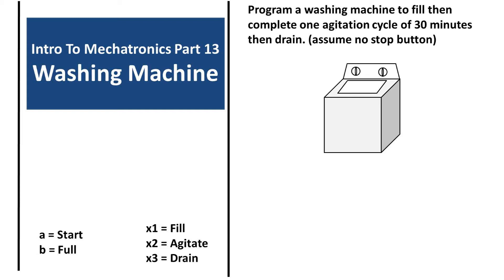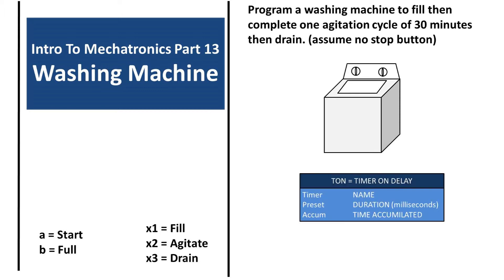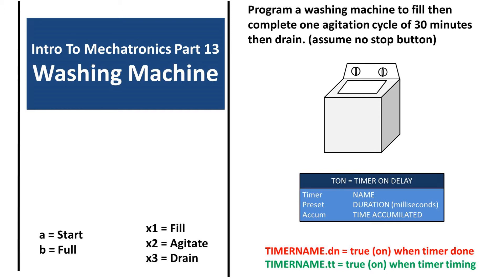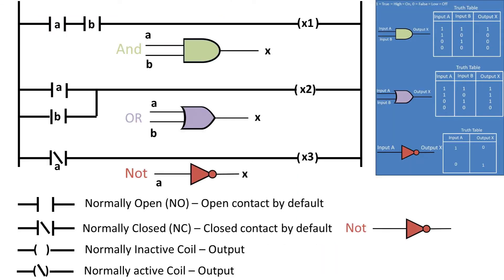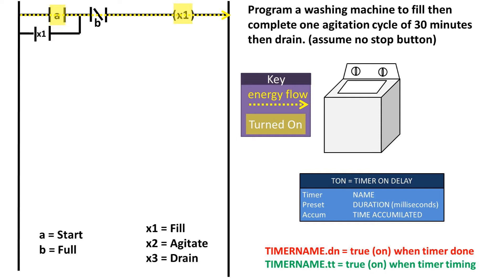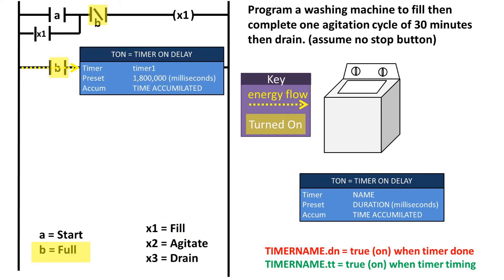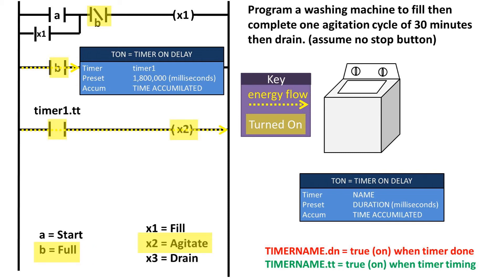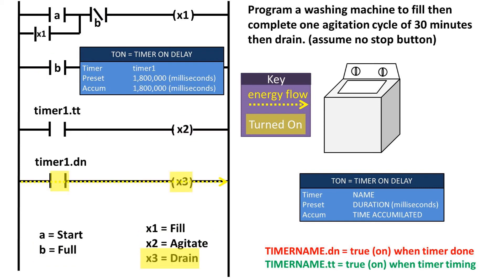Washing Machine Programed Using Ladder Logic (Mechatronics Part 13)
Welcome to mechatronics part 13… In this video we want to Program a washing machine to fill then complete one agitation cycle then drain. (assume no stop button)
We will be using a timer on delay module which I went over in a previous video.
We will also be using the timername.DN which is true or on when the timer is done
and timername.tt which is true or on when the timer is timing.
Our inputs are start button and full sensor and our outputs are fill tank agitate cycle and drain cycle
As a refresher here is a slide that goes over the basics of ladder logic
So our first rung of logic is that if the start button is pressed and the full sensor is not reporting a true or on signal then the washing machine will fill. I have it set up as a continuous loop that once the fill output is on then the fill output will engage another branch in parallel with the start button
The next rung is stating that once the full sensor reports a true signal then the timer begins which will run for the equivalent of 30 minutes in milliseconds
So now the third rung will be powered on as long as the timer is timing so for 30 minutes this will make the agitate cycle run for 30 minutes
On our final rung we have a timer1 .DN which is on or true when the timer is done. So this will initiate the drain cycle.
Poll update this marks the last video for mechatronics for now